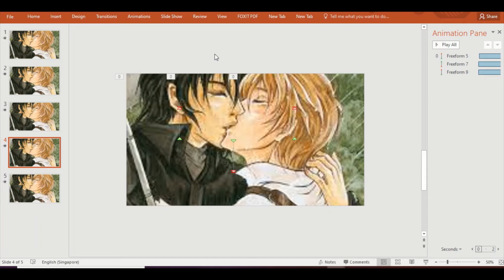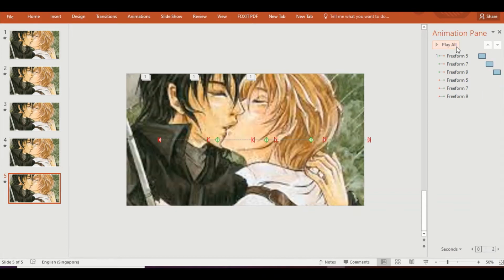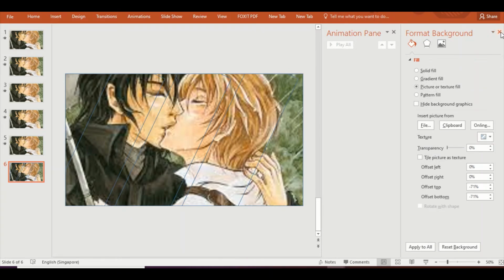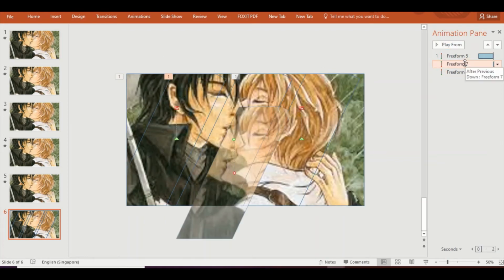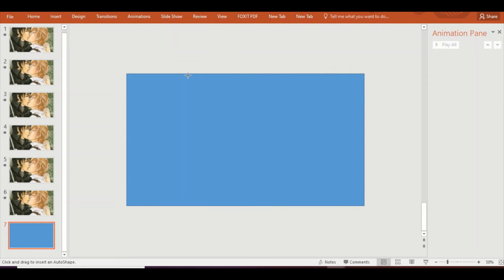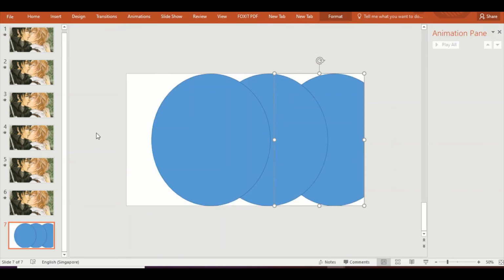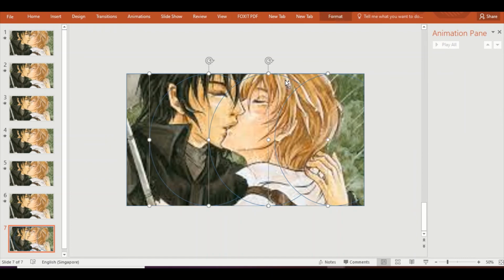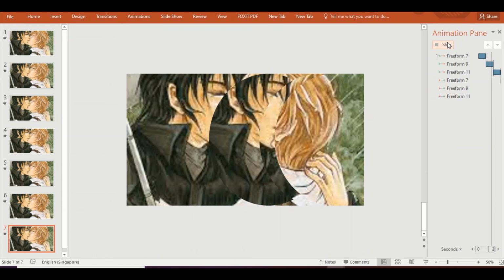PARALLAX IN POWERPOINT. HOW IT'S MADE?